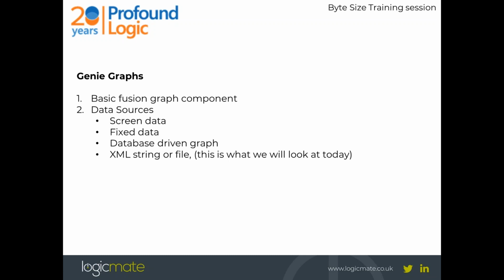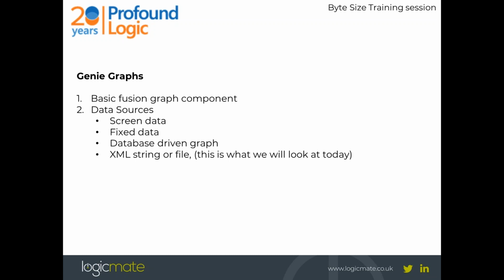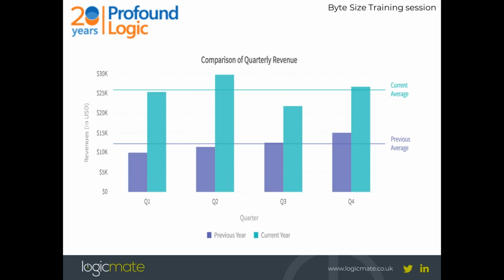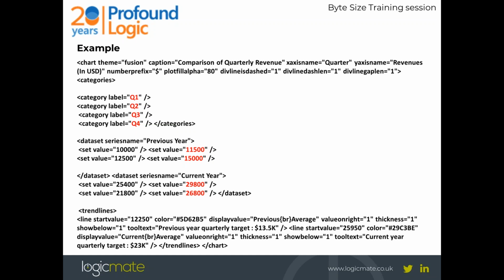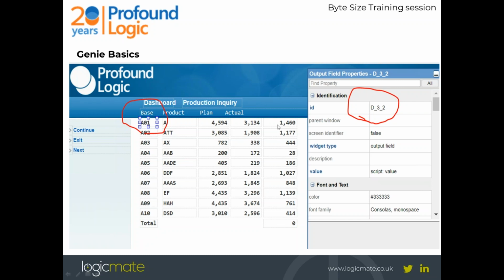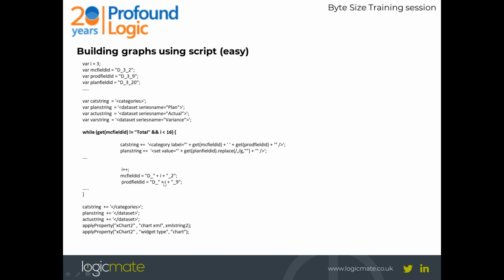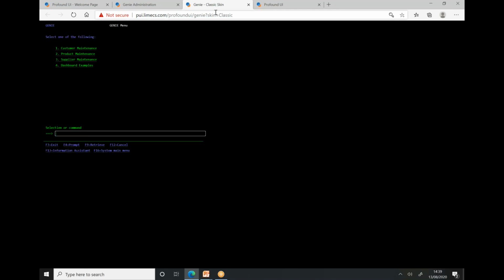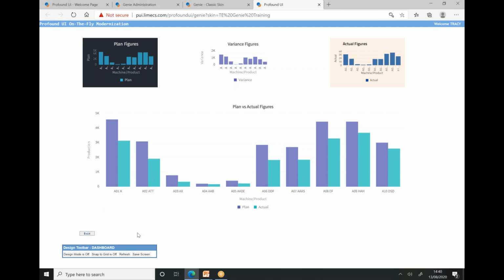Creating Dashboards using ProfoundUI & Genie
Would using Dashboards benefit your business? Have you ever wanted to transform the information within your displays on your IBM i?

In this video Tracy shows you how you can quickly and easily create an impressive dashboard from your existing data file, without programming.

Creating dashboards will benefit many businesses. But how? The following are some examples;

- By developing Intuitive management reporting
- Can increase productivity with real-time data
- Ideal for call centres, manufacturing line productivity information etc.
- Provides “One truth” data, directly from the system

For details of other Byte Sized Training Sessions available go to;